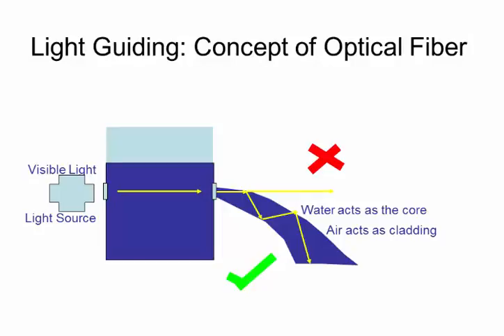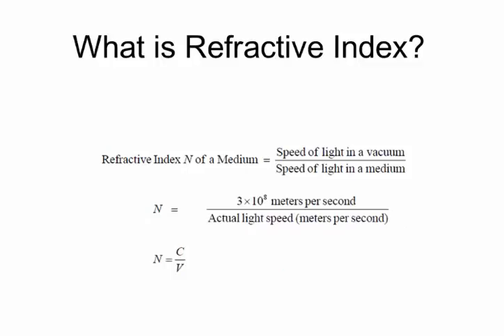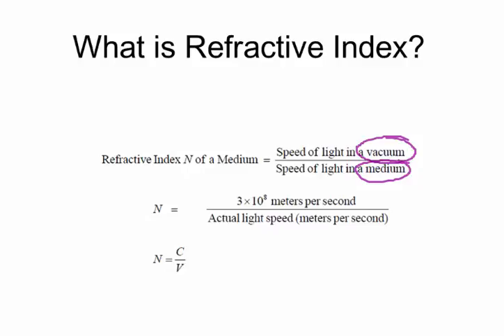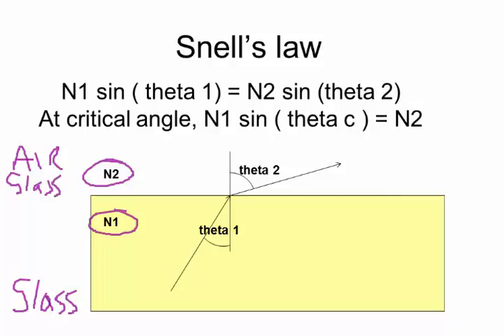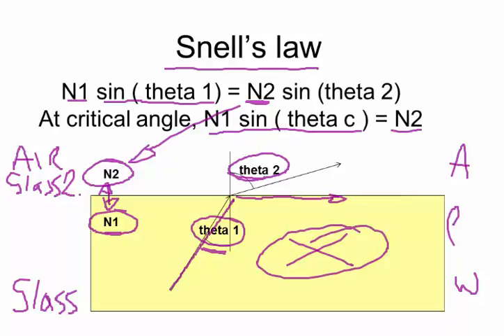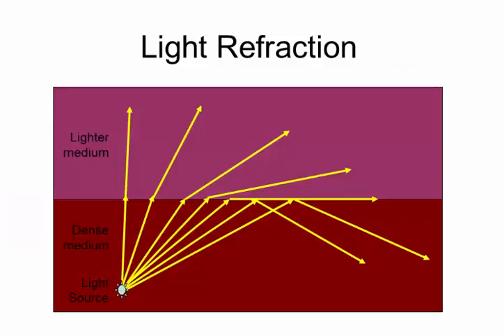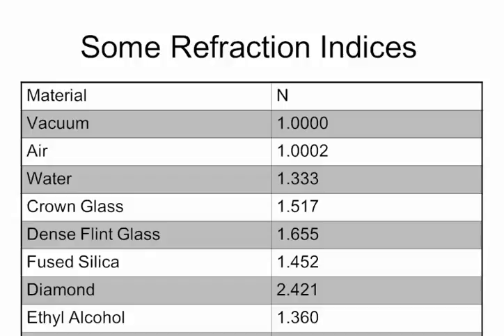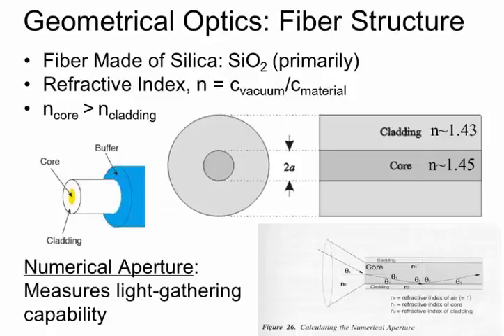Fundamentals of Fibre Optics Communication - Transmission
Fiber-optic cables are made up of thin strands of glass or plastic which help to transmit data at the speed of light between two places exclusively on light-based technology. With the help of fiber optic cables, data can be transmitted digitally. Nowadays, telephone companies have started using fiber optic cables for telephone lines. Almost all the communications will utilize fiber optics in the near future.
This course is designed to guide students about the upcoming features of fiber optics communication. This course, gives a basic concept involved in fiber optic transmission and how they work in real.
After completion of this course, students will know in detail about connecting fiber, optical testing, design parameters involved in fiber optic communication and also about OTDR.